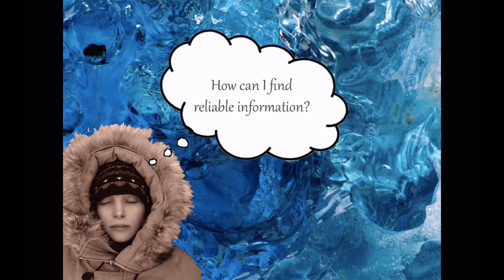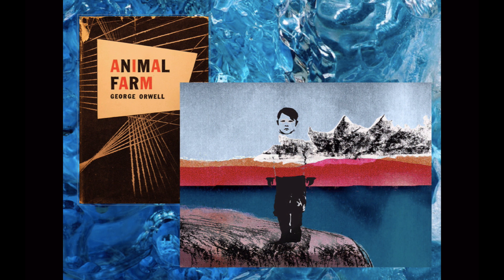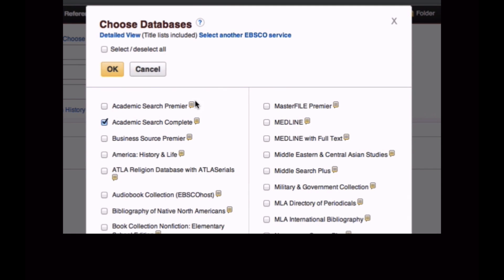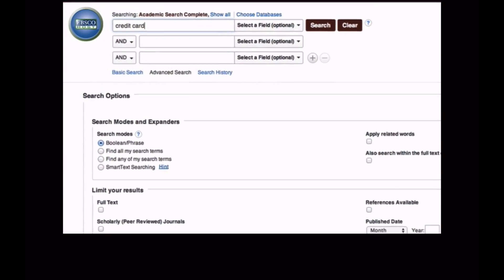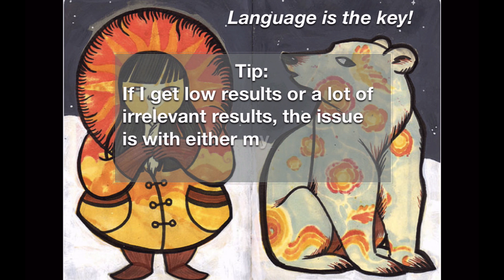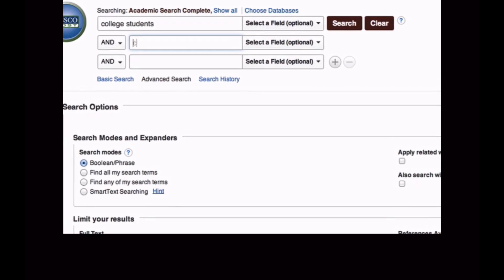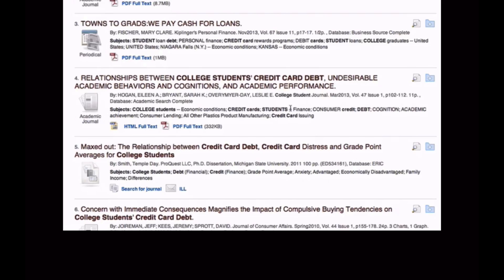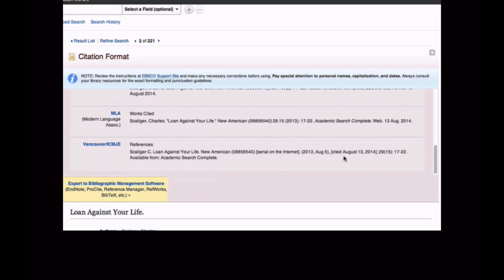Finding an Article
Brief HUB video helping students understand how to break a topic into its core concepts and then use the concepts to find an article in EBSCO databases.